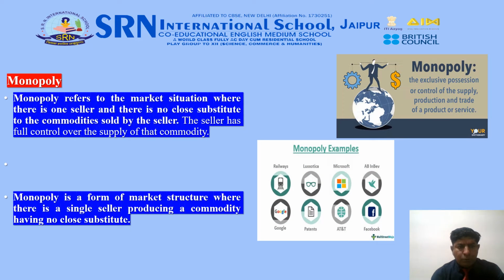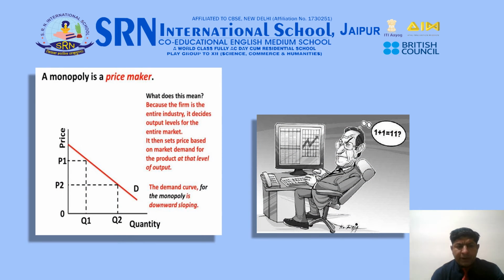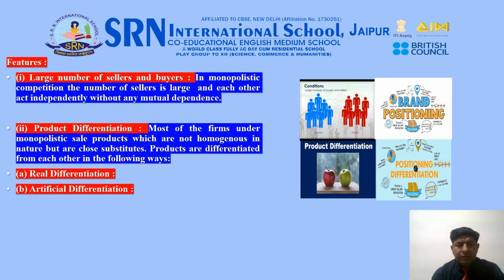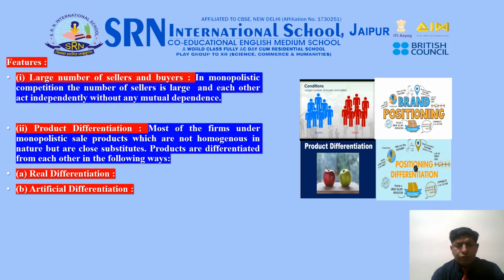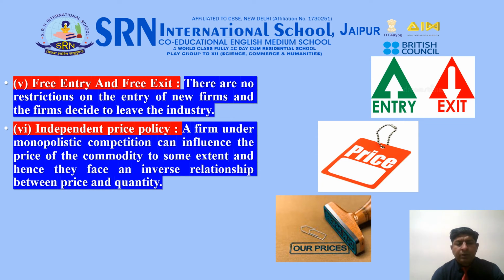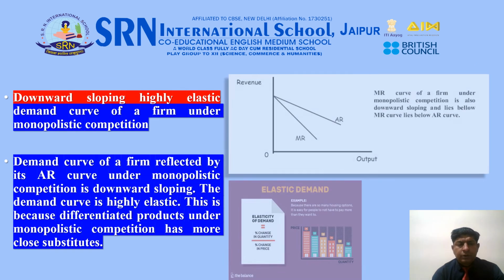Micro Economics |XI|SRN Subject Video -397 |SRN International School, Jaipur, Raj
SRN Subject Video-397 for the students of Grade XI: on the topic: Monopoly Competition Market by Mr Bhupendra Kriplani, Faculty of Commerce, SRN International School, Jaipur, Rajasthan.